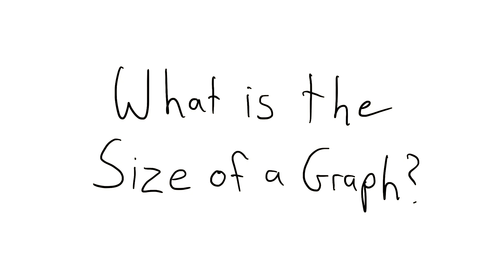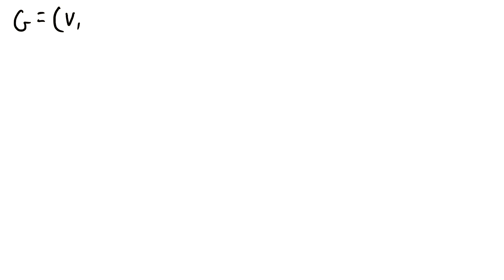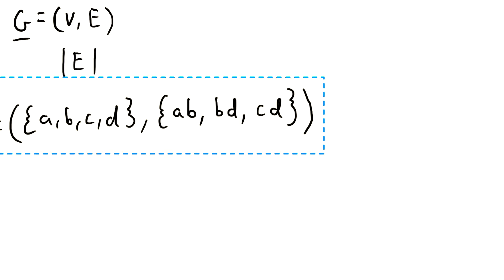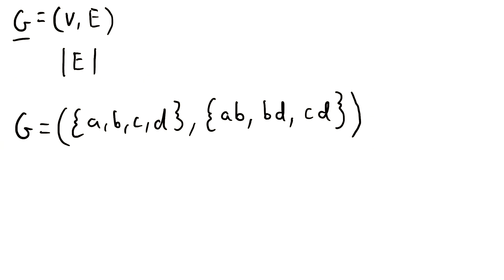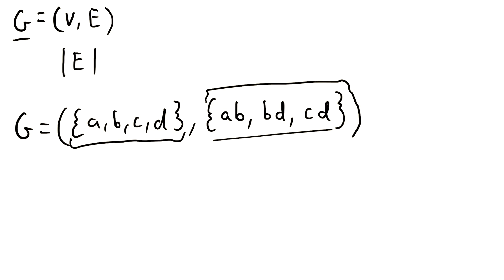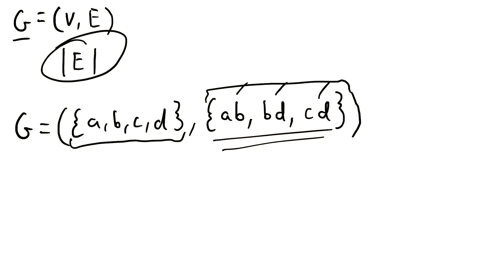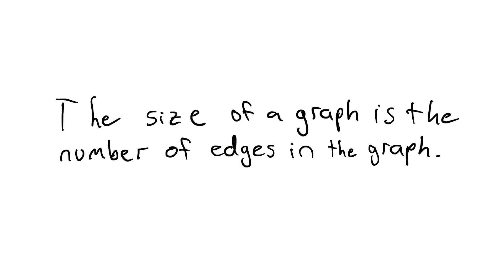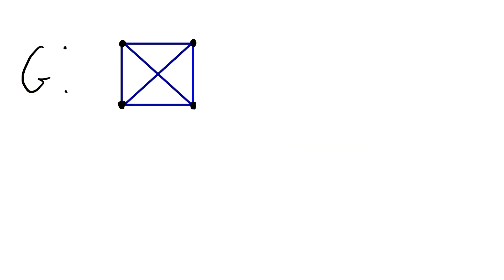What is the Size of a Graph? | Graph Theory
What is the size of a graph? A graph is an ordered pair with a vertex set and an edge set. The size of a graph is the cardinality of the edge set, which is the number of edges in the graph.